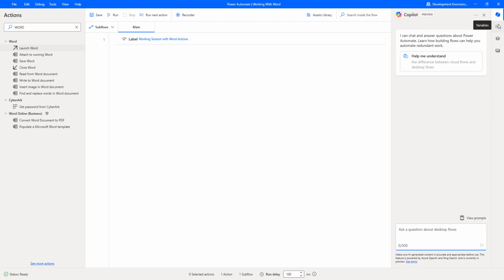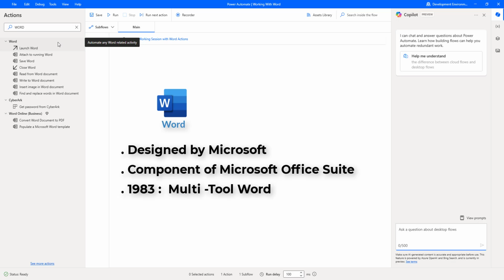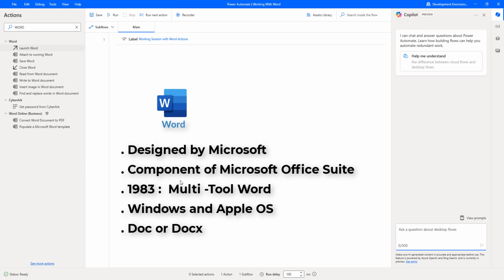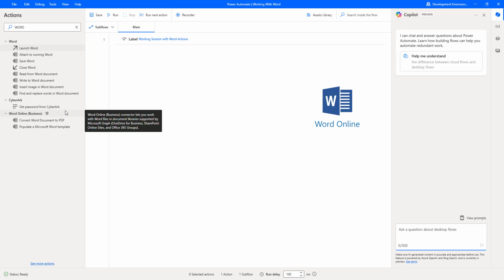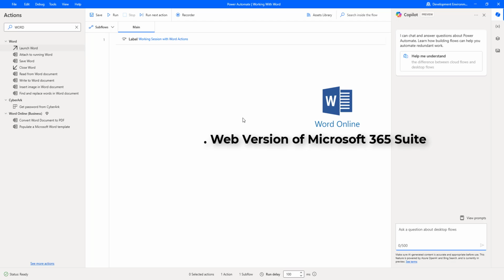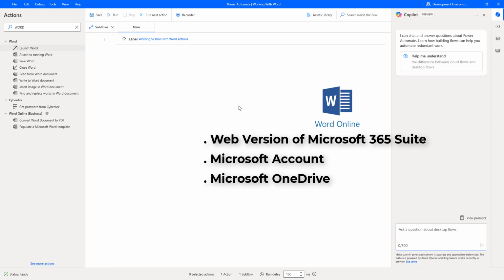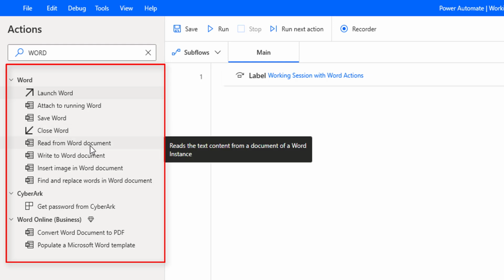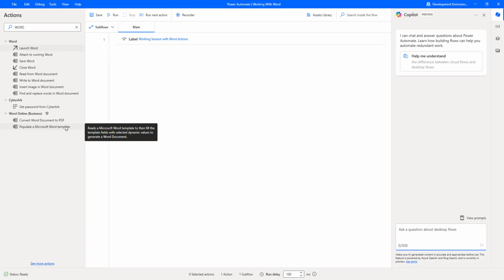Power Automate Desktop || Introduction to Microsoft Word and Word Online (Business)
00:00 Introduction to Microsoft Word and Word Online (Business)

Our best RPA Courses are available in Udemy & Udemy Business